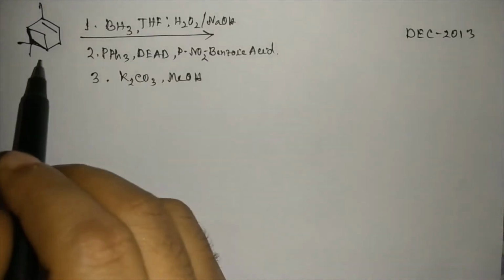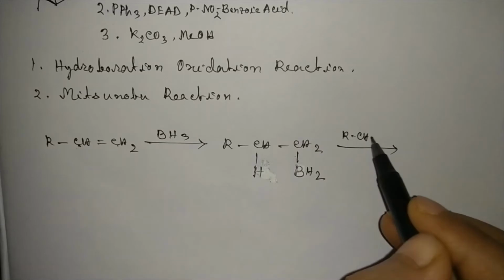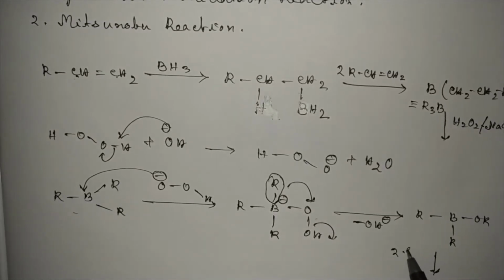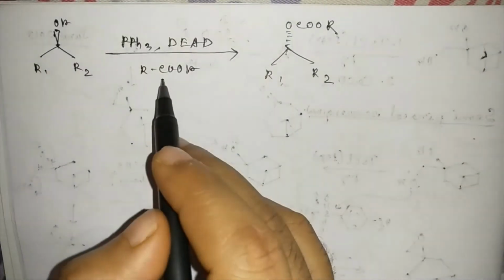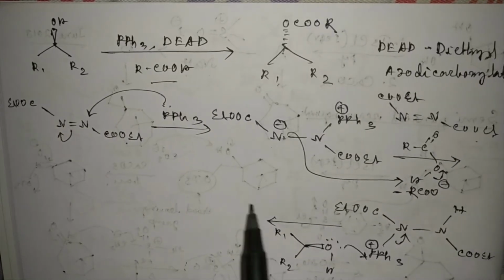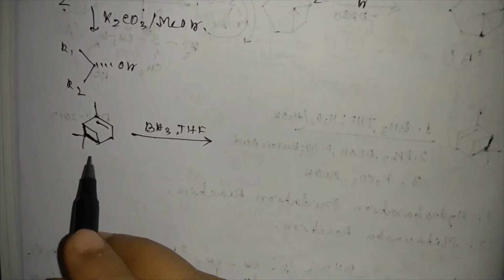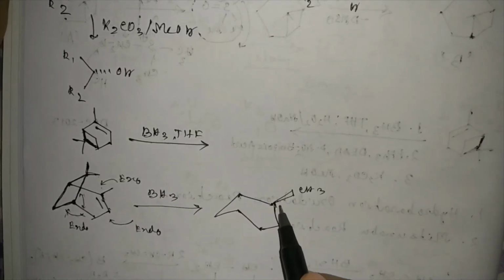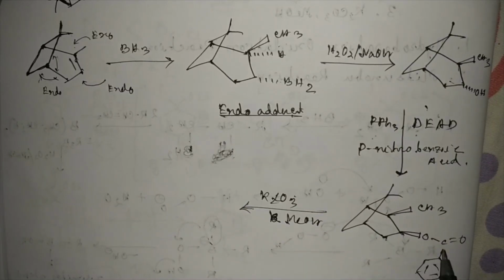MITSUNOBU REACTION & HYDROBORATION OXIDATION REACTION/NAME REACTION/CONCEPT IN CHEMISTRY